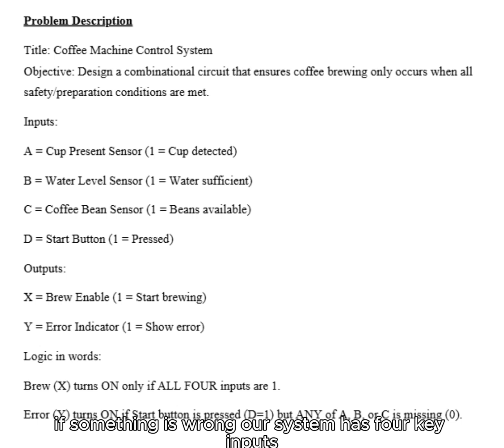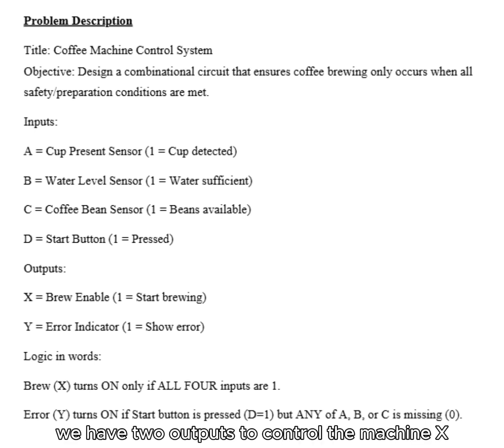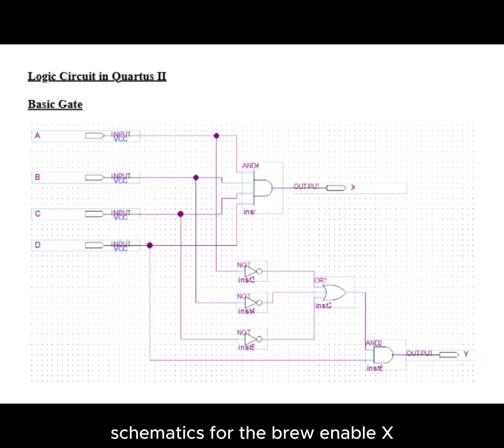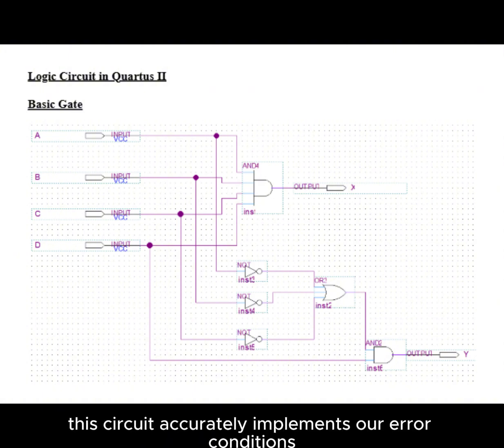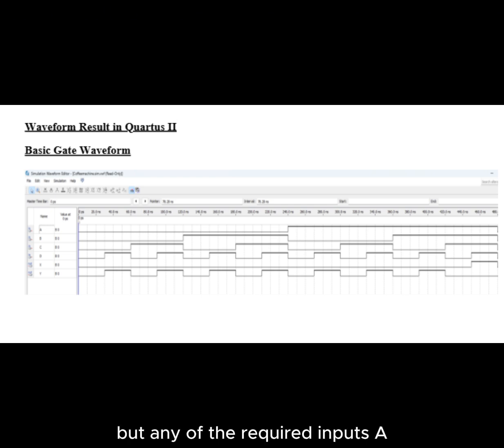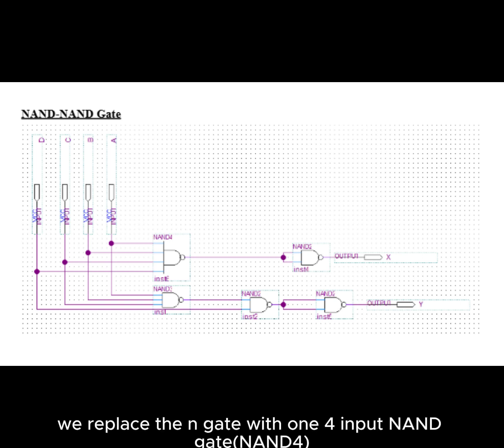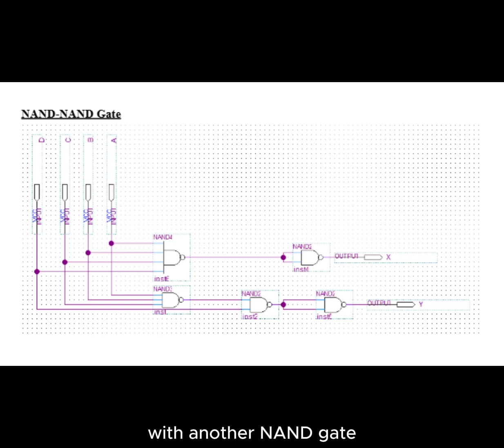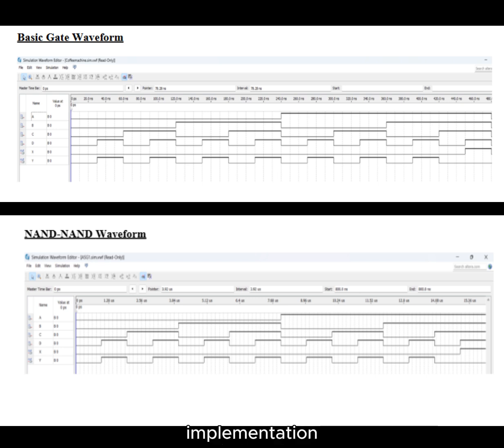DES 1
This is our DES PROJECT 1
GROUP MEMBERS:
CHAN YUAN TEIK
WONG YONG FU
TEO WEI XIANG

Hope you have fun and enjoy our videos